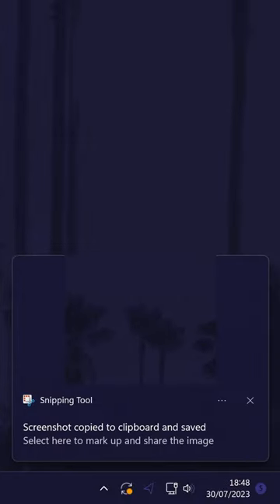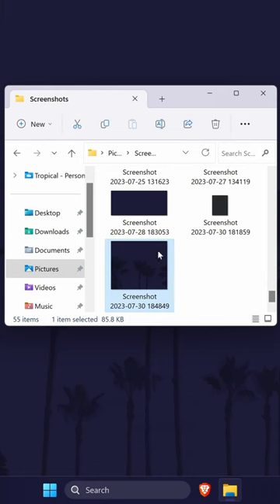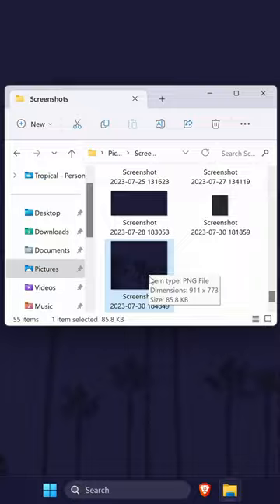How to Screenshot an Area of The Screen in Windows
Want to know how to screenshot an area of the screen in Windows 10 or Windows 11 PC or laptop? This video will show you how to screenshot one area of the screen on PC!